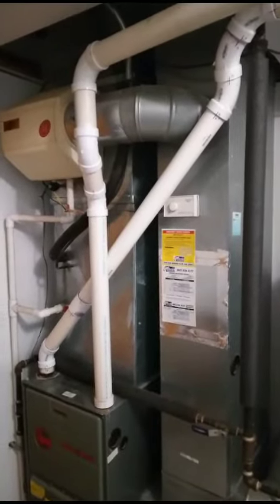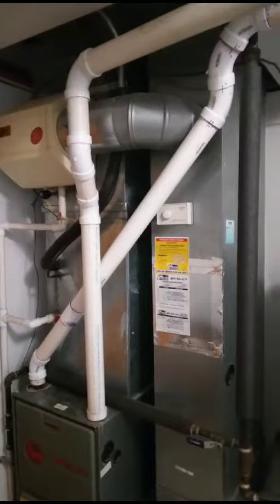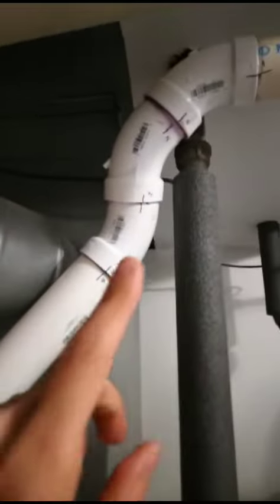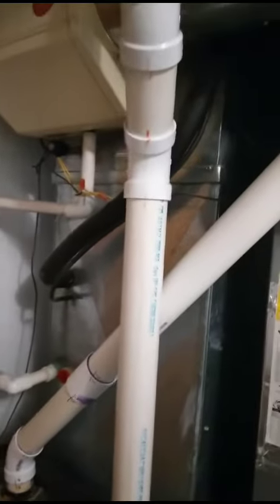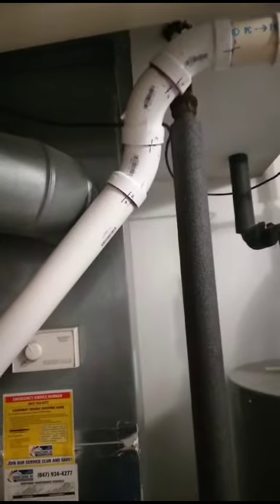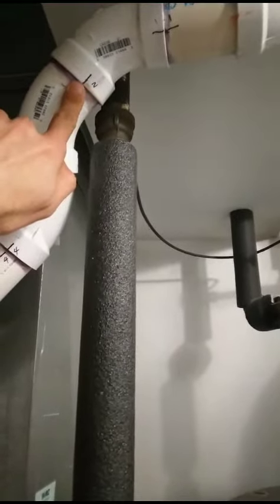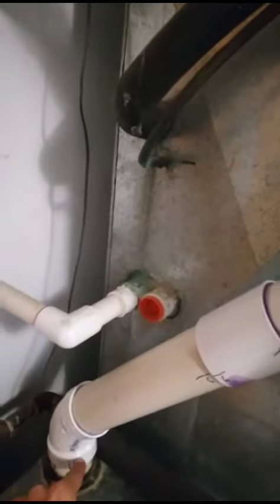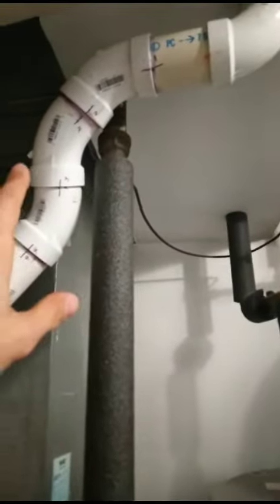Rheem gas furnace flue pipe full of water, exhaust pipe holding water, how to fix it, part 2